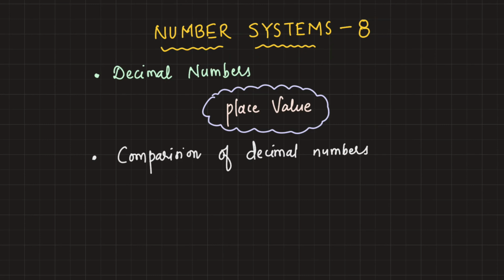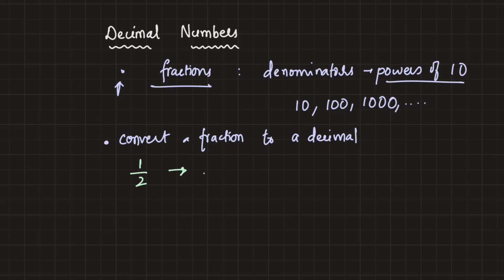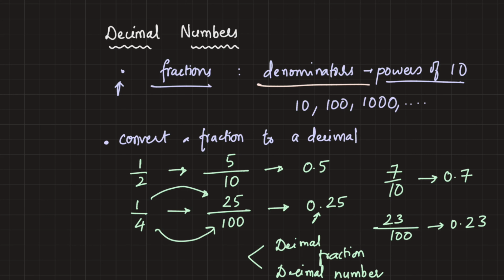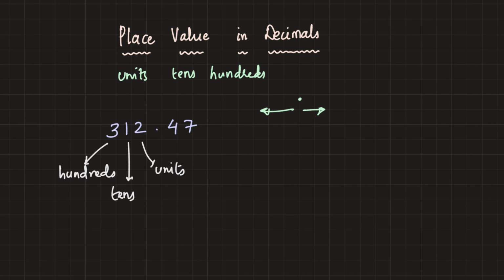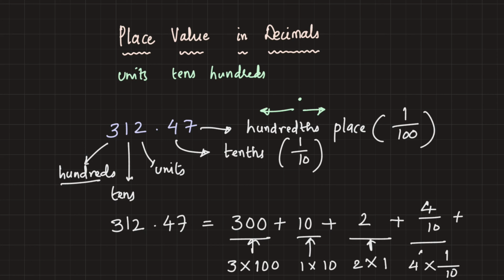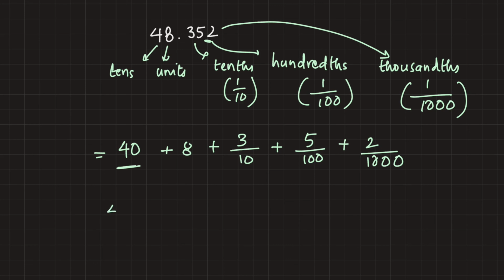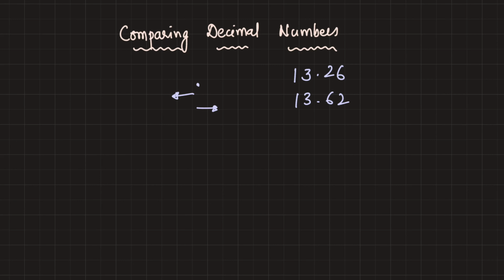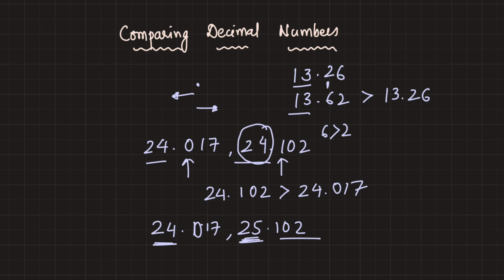Number Systems 8.0 | Decimals | Place Value | Comparison | Class 7 Maths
In this video, we’ll cover:

Decimal Numbers
Place Value
Comparsion of Decimal Numbers